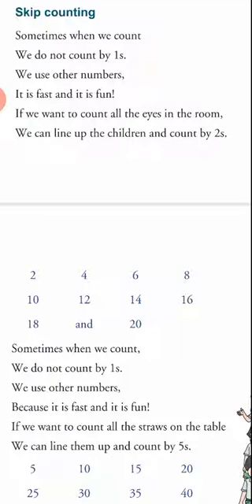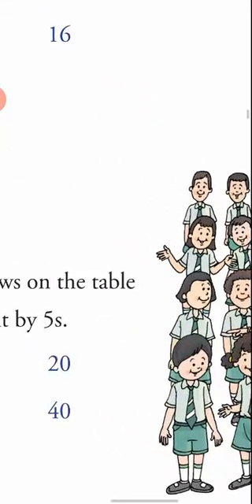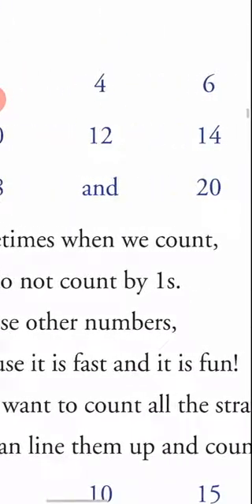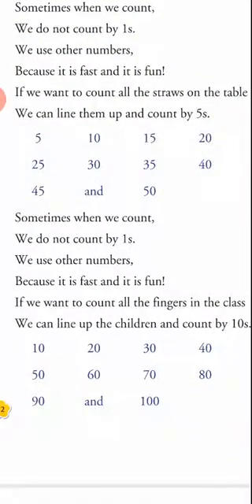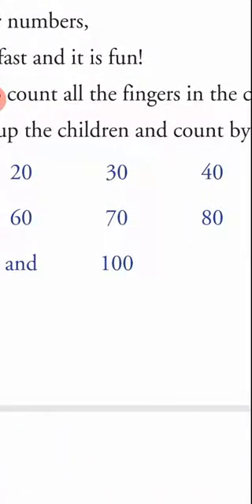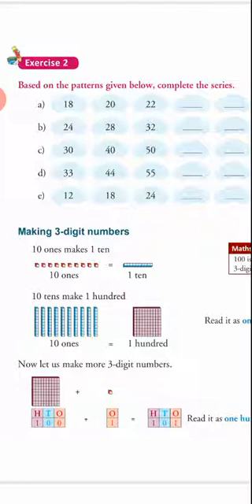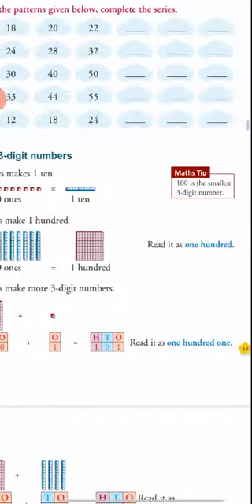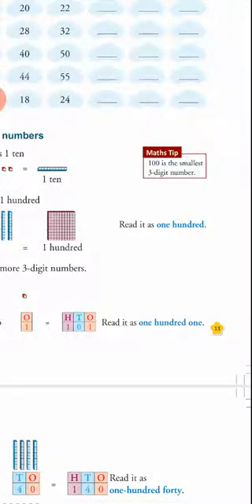Skip Counting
Shilpa
maths world for class-2